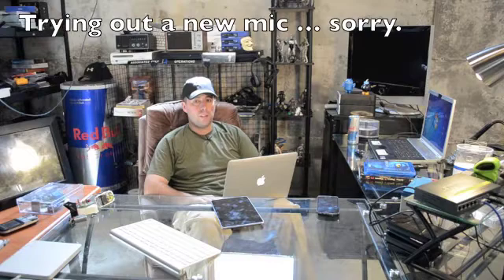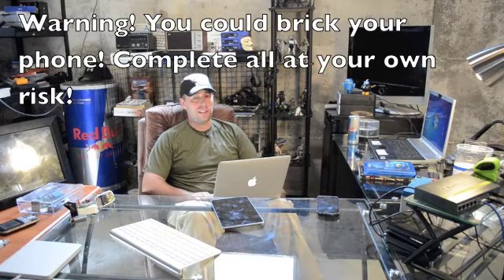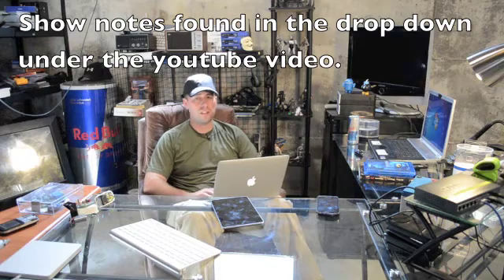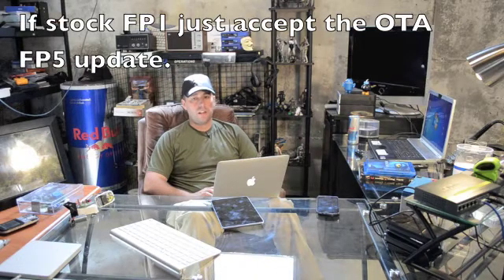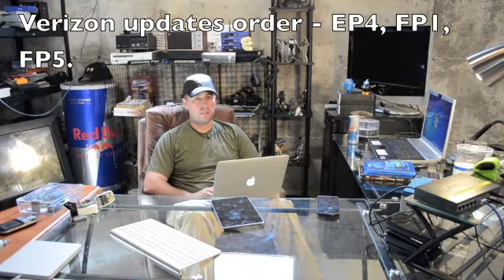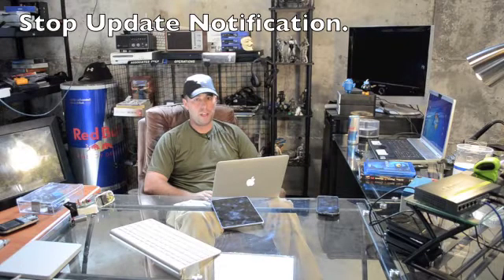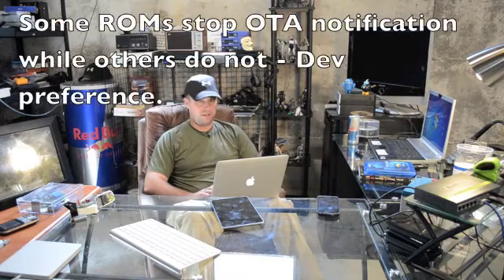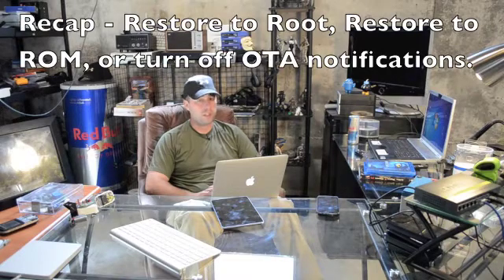Droid Charge FP5 Update - Stock, Root, ROM by: KDtech.co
Show Notes -

Link to "Stop OTA Notifications" - Warning you could brick your phone!

Check Back...working on them now.